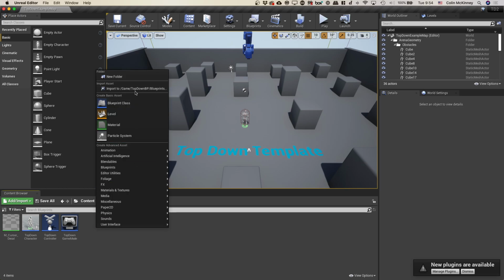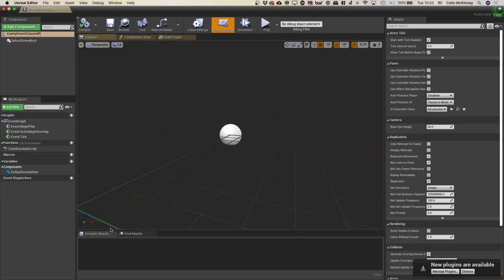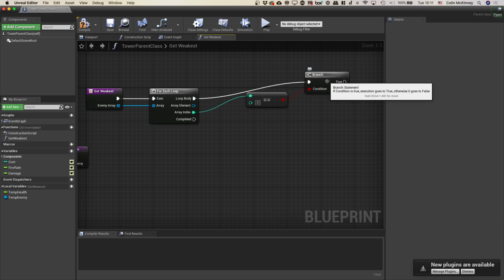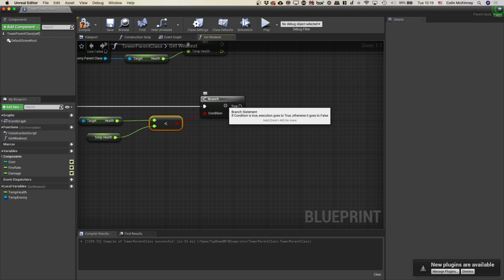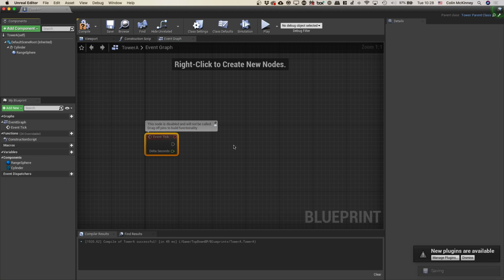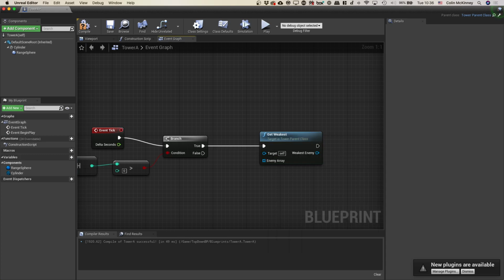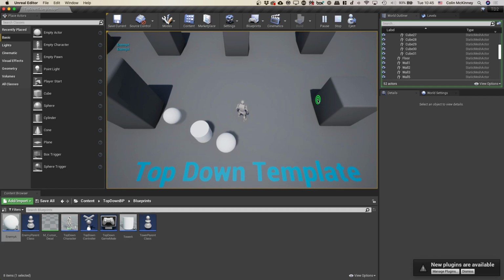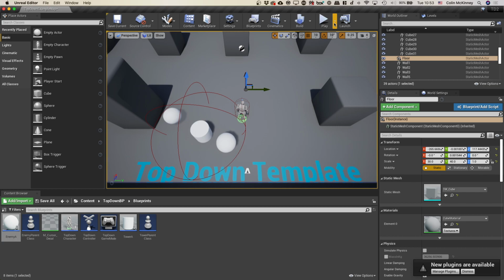CSC106-02: 27 April, More UE Tower Defense